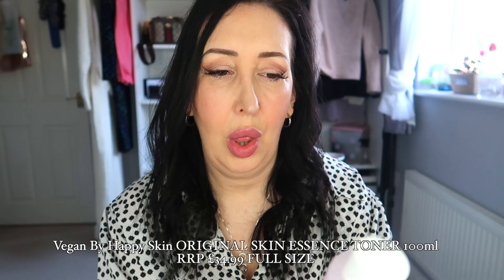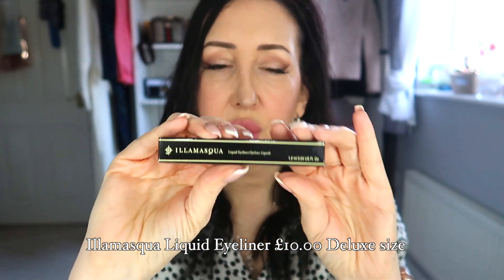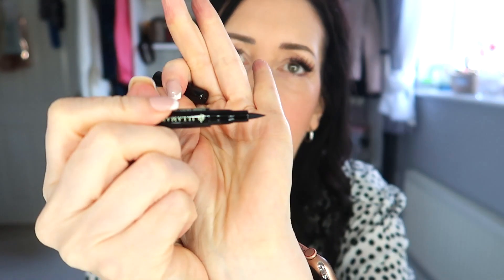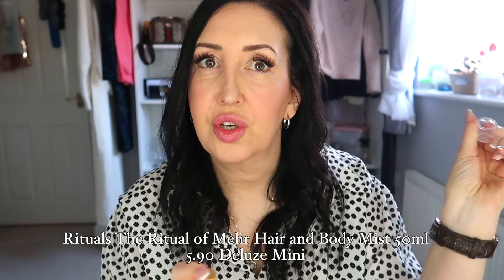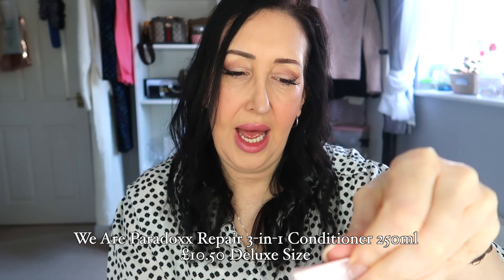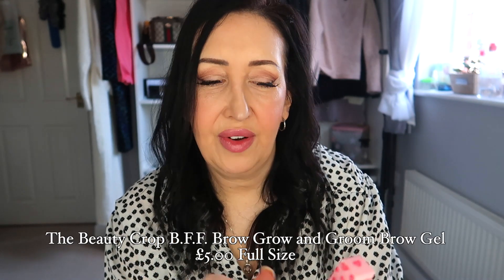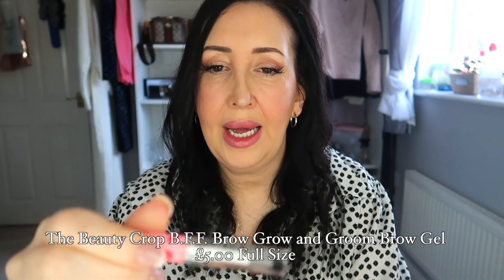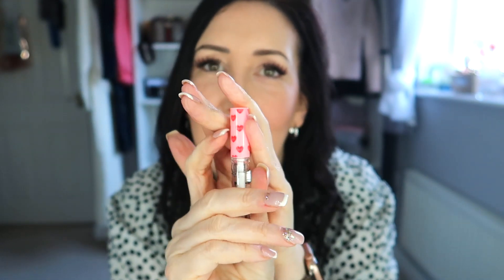*SPOILER ALERT* Glossybox February 2022 Unboxing 'Timeless Treats' | Jane Ann Louise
🌸 MUISC: Epidemic Sounds

🎥 FILMING EQUIPMENT 🎥
Canon Eos 800D DSLR
Canon Powershot G7X Mark ii Digital Camera